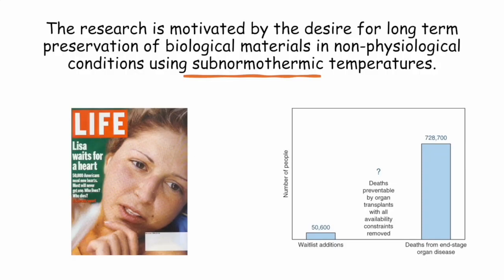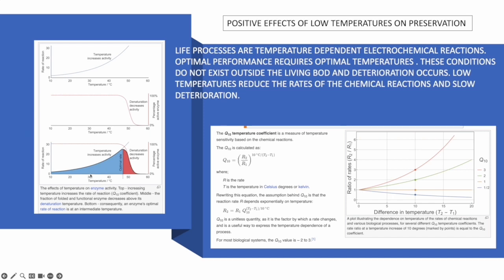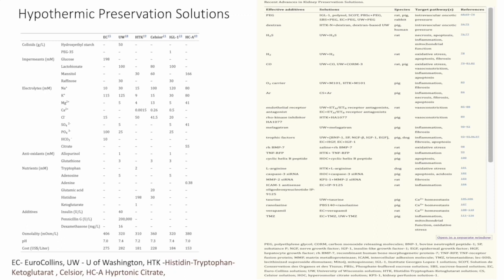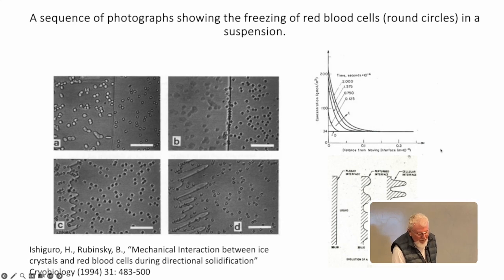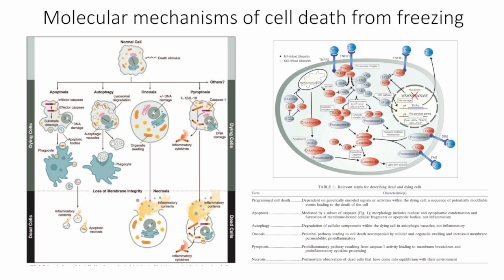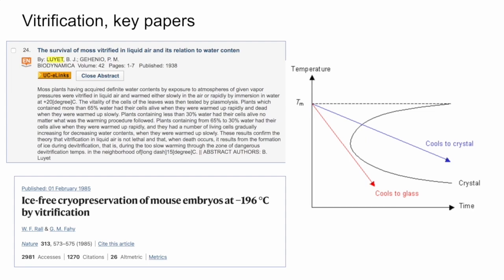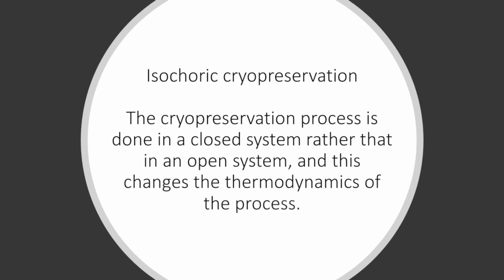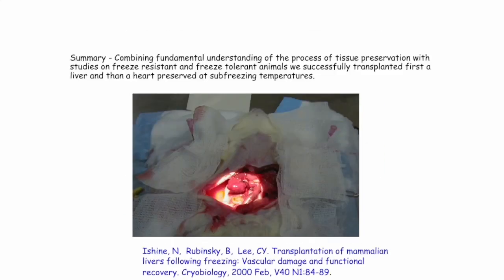Principles of Cryobiology: A Brief Review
Speaker:

Boris Rubinsky
Professor of the Graduate School